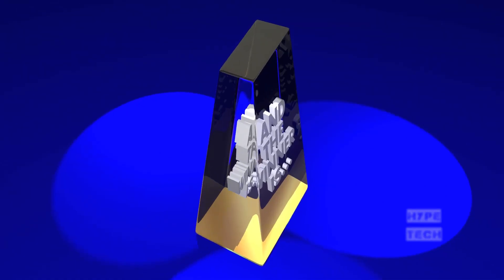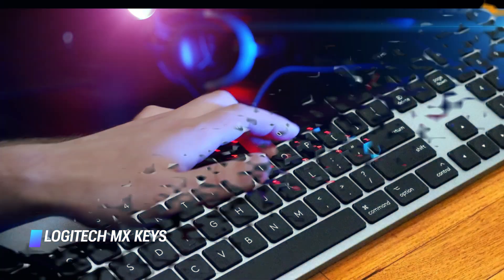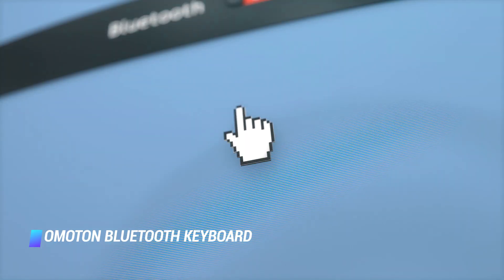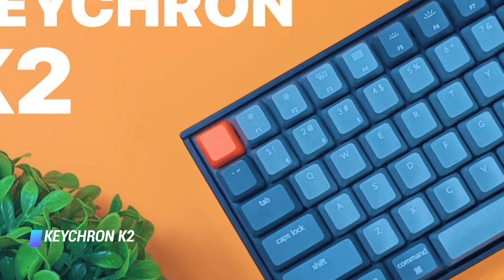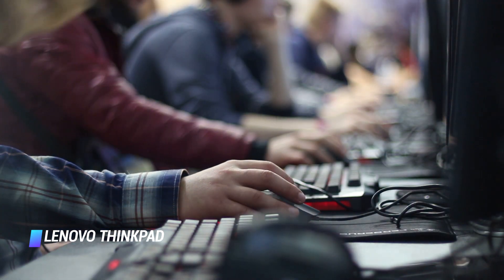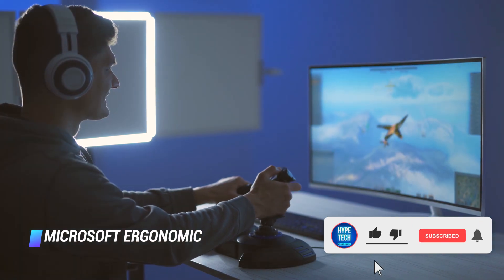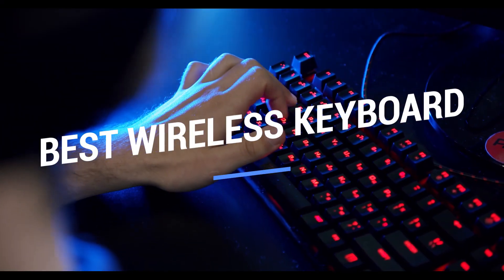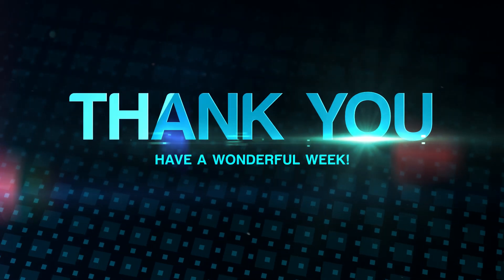Best Wireless Keyboard in 2025 - How to Choose a Good Wireless Keyboard for Gaming?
Top 10 best Wireless Keyboards
✨ Logitech MX Keys
✨ Redragon K596 Vishnu
✨ Omoton Bluetooth Keyboard
✨ Keychron K2
✨ Corsair K83 Wireless Entertainment Keyboard
✨ Lenovo ThinkPad TrackPoint Keyboard II
✨ Razer Turret One
✨ Microsoft Ergonomic Keyboard
✨ Cooler Master SK621
✨ Razer BlackWidow V3 Pro

▬▬▬▬▬▬▬▬▬▬▬▬▬ INFOS ▬▬▬▬▬▬▬▬▬▬▬▬▬